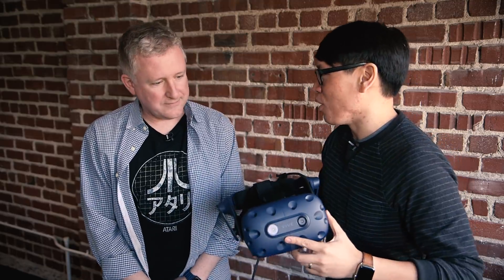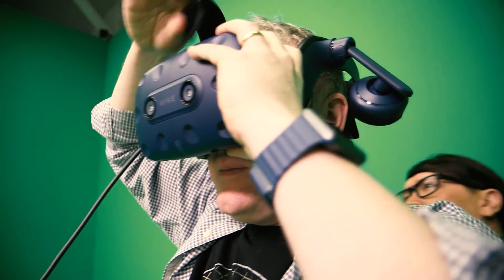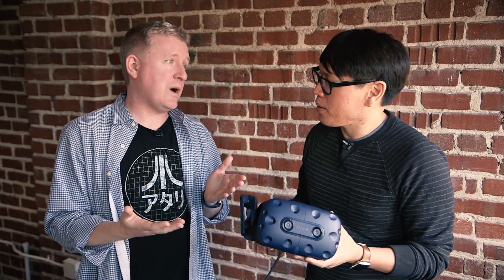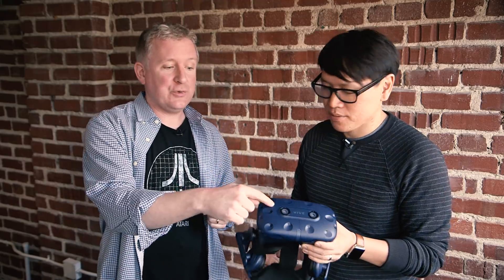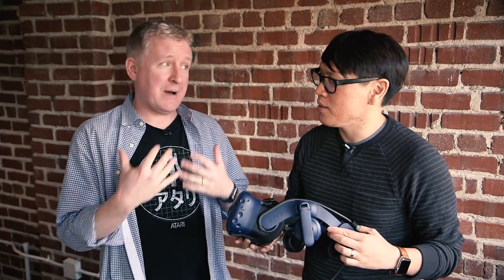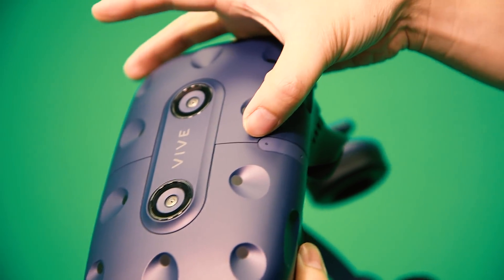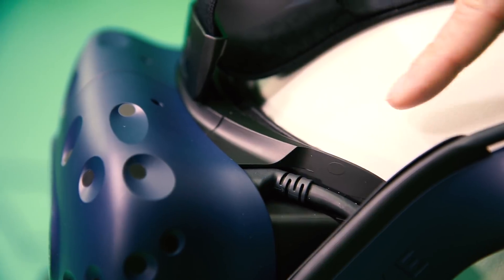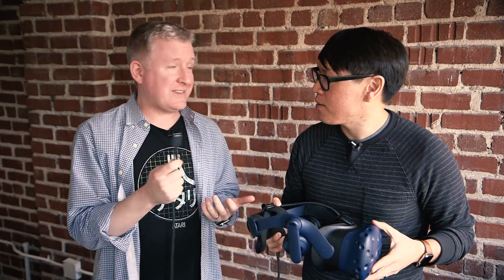PROJECTIONS, Episode 37: HTC Vive Pro Hands-On Demo and Impressions!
Our weekly show covering the fast-developing world of virtual and augmented reality technologies is back! To kick off 2018, we visit HTC's San Francisco office to try the HTC Vive Pro headset, a surprise announcement at this year's CES that improves video resolution, audio quality, and ergonomic design. Here's how it compares with the original Vive.

Tested is:
Gunther Kirsch
Ryan Kiser